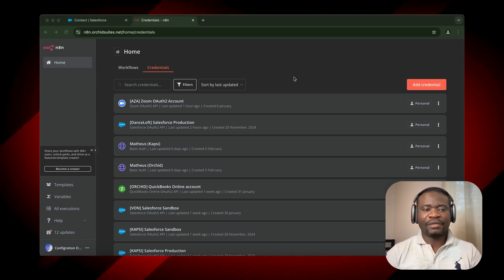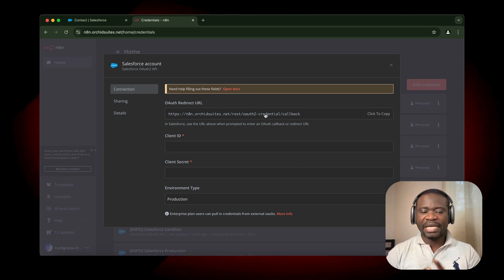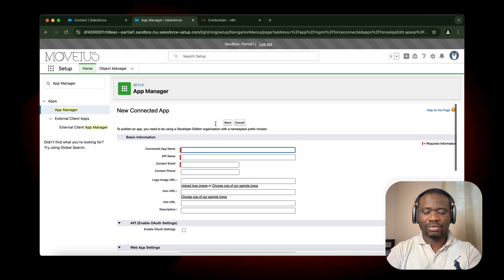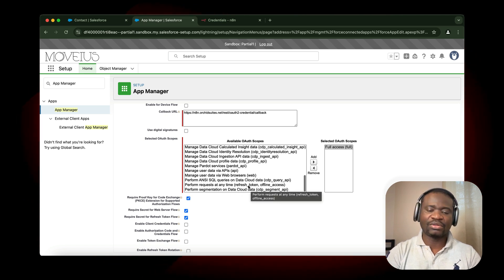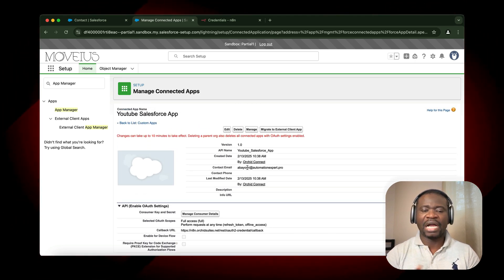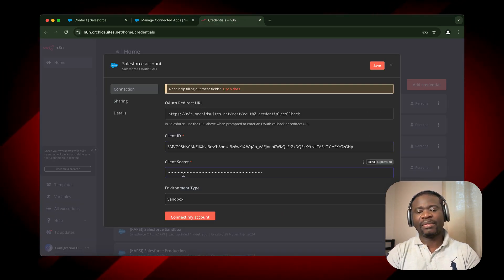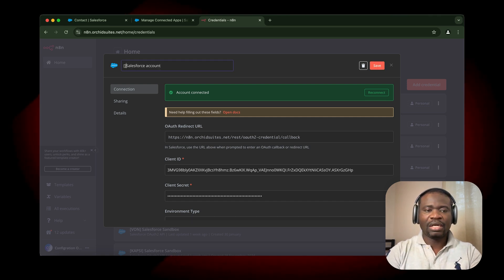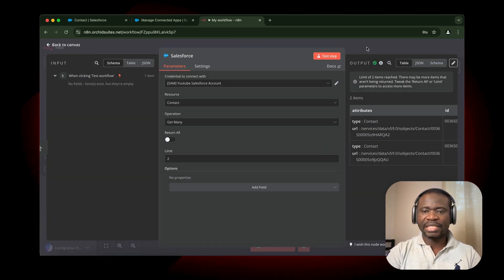How to Connect Salesforce CRM to n8n (Self-Hosted) Using OAuth2 | Easy Integration Guide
In this video tutorial, learn how to seamlessly connect your Salesforce CRM to an N8N self-hosted platform. Discover the process of creating a connected app in Salesforce, obtaining client ID and secret, and configuring the OAuth2 settings. Follow along as we guide you through testing the connection and pulling contact records from Salesforce using N8N. Streamline your workflow and automate tasks effortlessly with this powerful integration.

In this step-by-step tutorial, learn how to connect your Salesforce CRM to a self-hosted n8n automation platform using OAuth2. We'll set up a connected app in Salesforce, input client credentials, and test the integration by retrieving Salesforce contacts in n8n.

This video is perfect for automators and CRM enthusiasts looking to streamline their workflows!
What you'll learn:
✔ How to generate Salesforce OAuth2 credentials
✔ Setting up a connected app in Salesforce
✔ Connecting Salesforce to n8n
✔ Testing workflows using Salesforce data